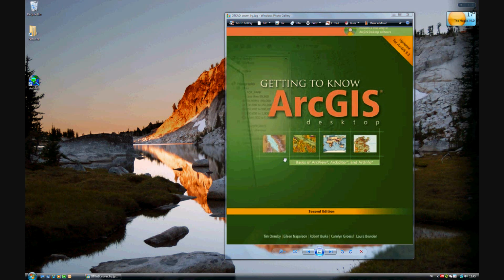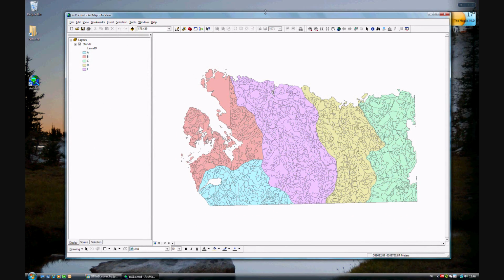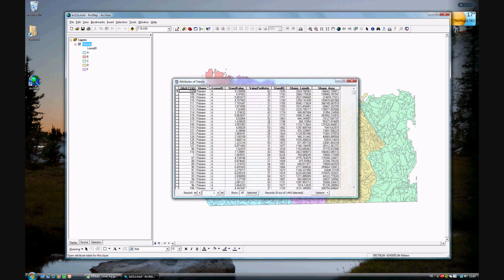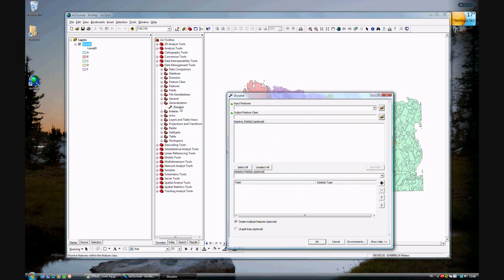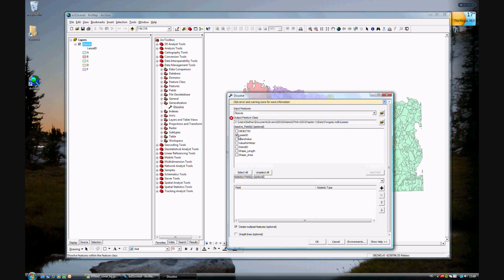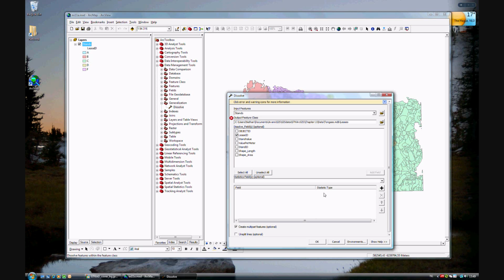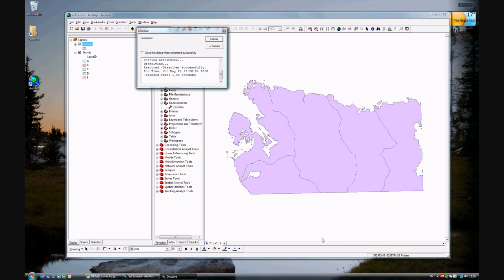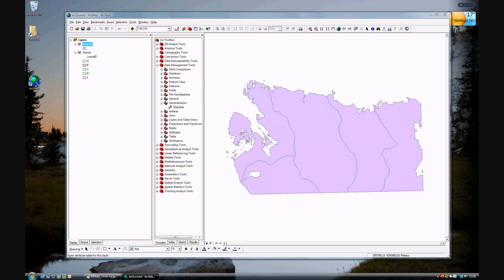Getting to Know ArcGIS excercise 11a - Preparing data for analysis